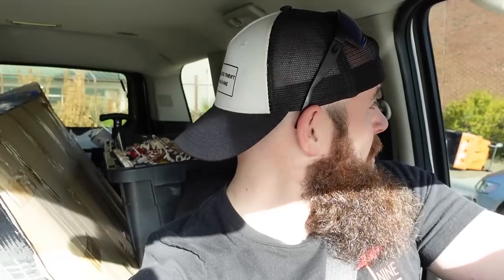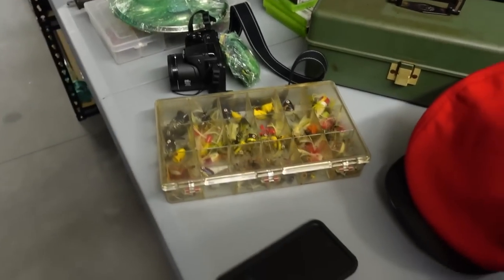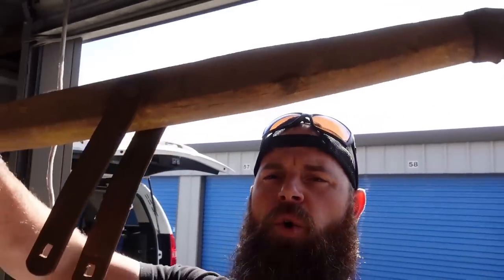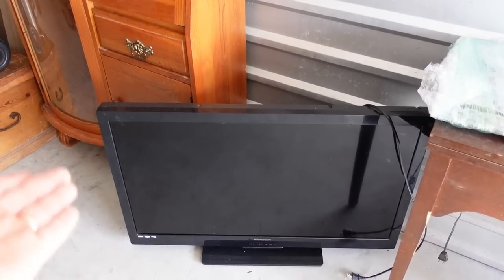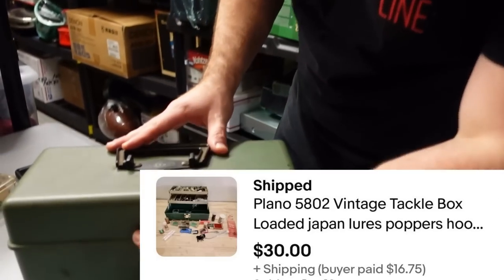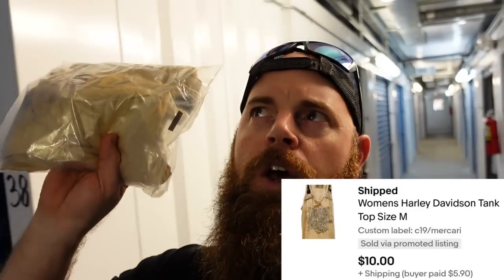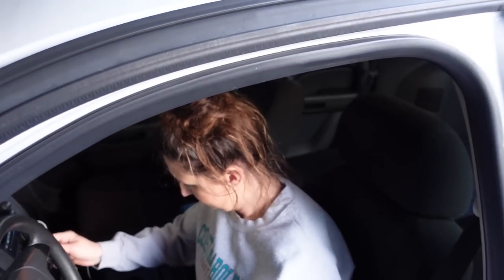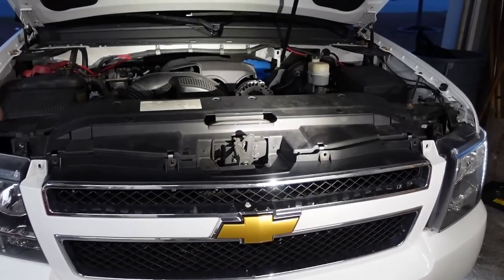Married Couple Quit Career to Sell used items on Ebay... how its done....